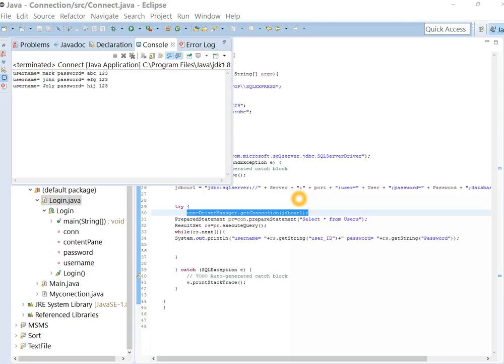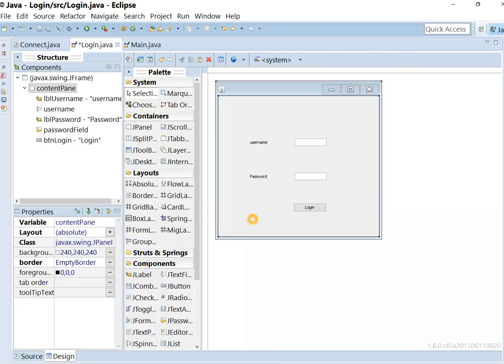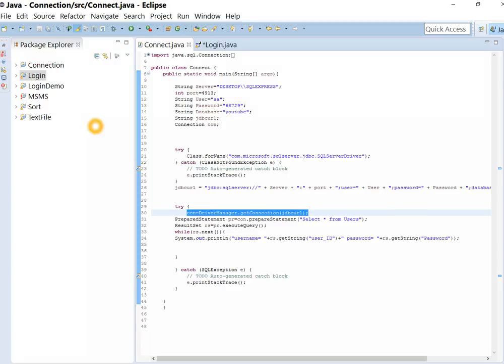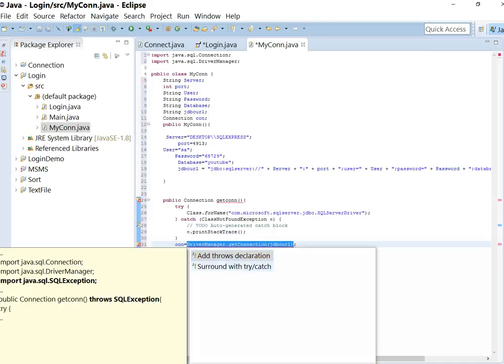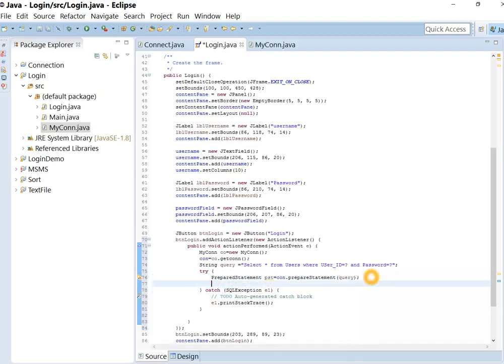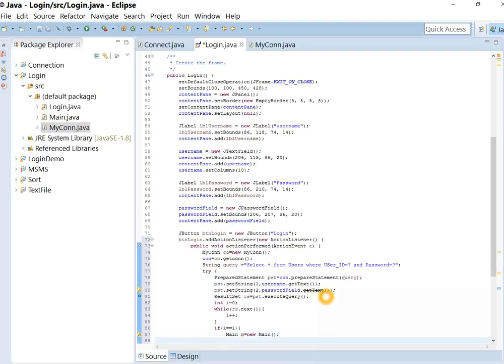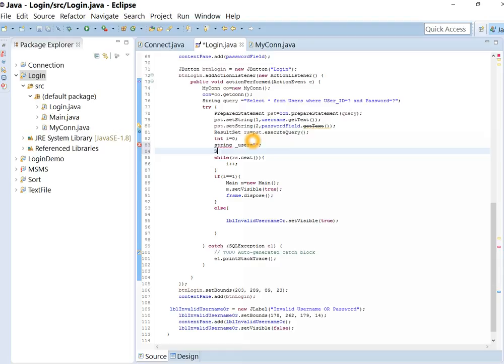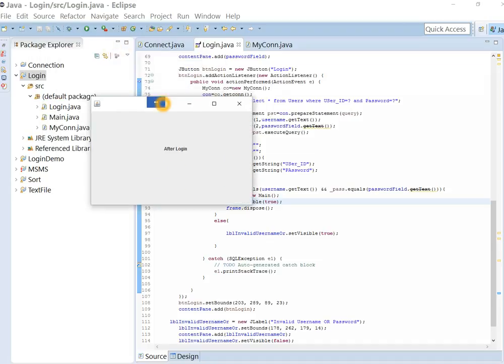Login Form In java Using MS SQL as database in eclipse video tutorial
In this video we will create simple login application in java using MS SQL ,eclipse and jdbc driver